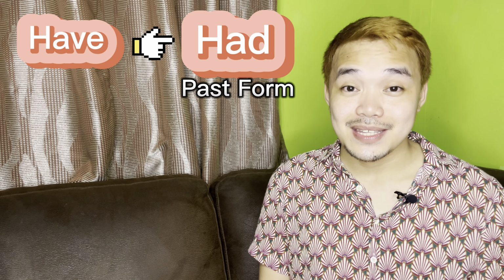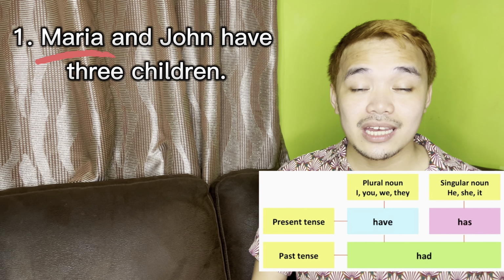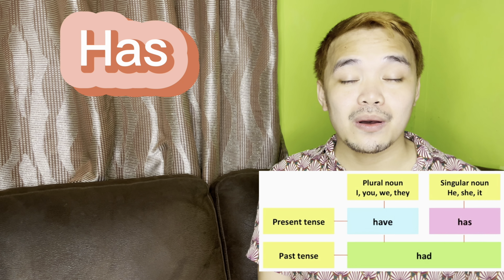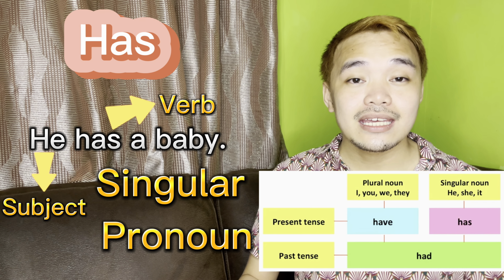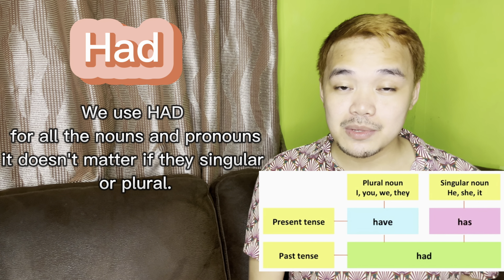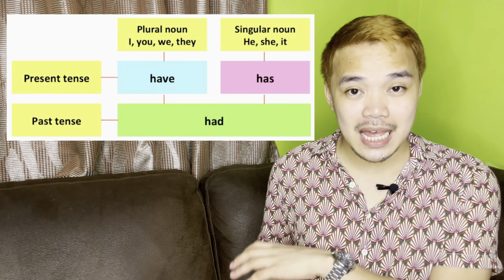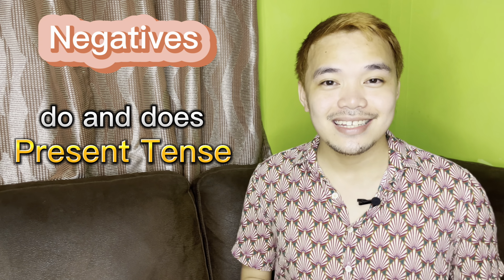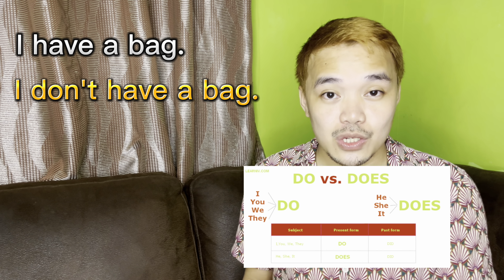English Grammar | Have, Has, Had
Our lesson today is very basic but I noticed that a lot of English learners have been making mistakes and are confused when and how to use them. Apparently, you guys are not aware of the rules. Well, The basics are really important ,and that’s why I made this video lesson for you.

this music/song nor some pictures/ images. All rights belong